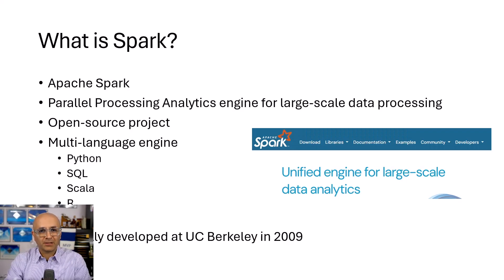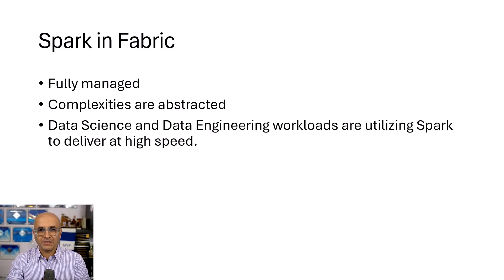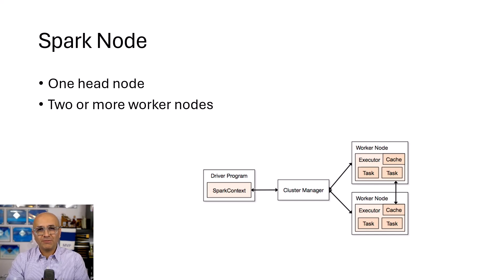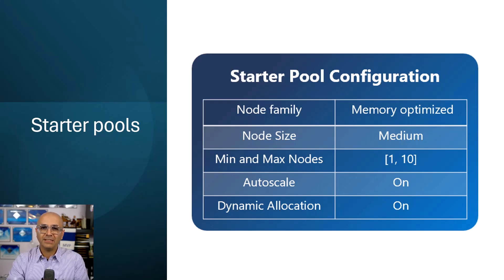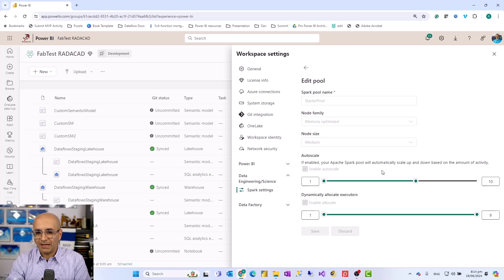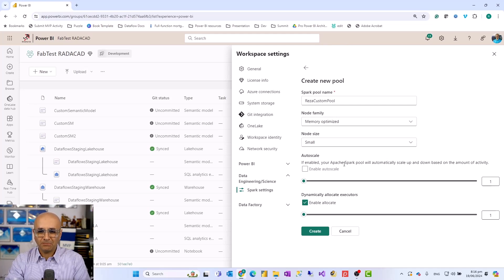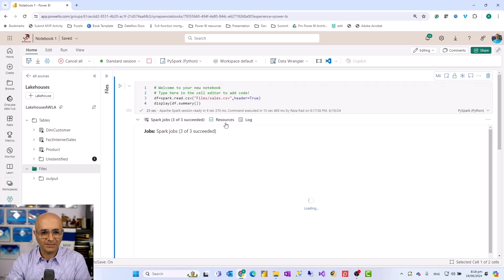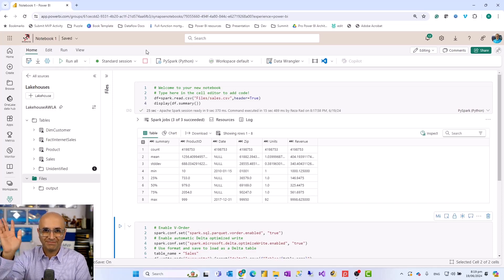What is Spark in Microsoft Fabric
Microsoft Fabric runs some workloads under the Spark engine, but what is it really? In this article, I'll take you through the question of what Spark is, What benefits it has, how it is associated with Fabric, what configurations you have, and other things you need to know about it.